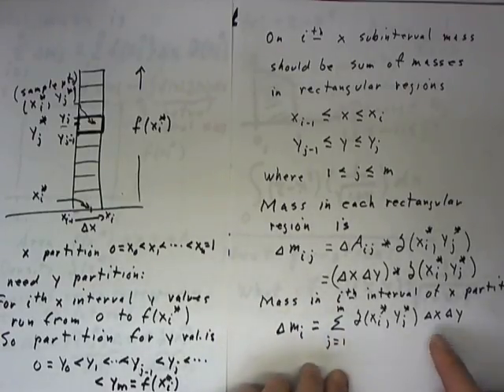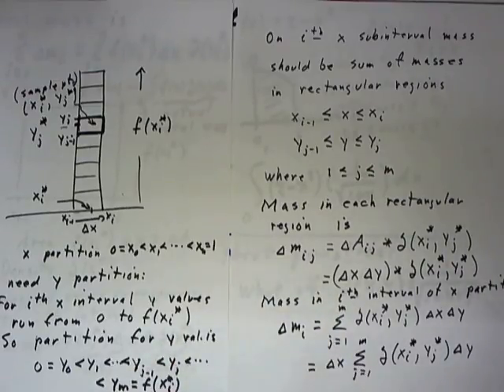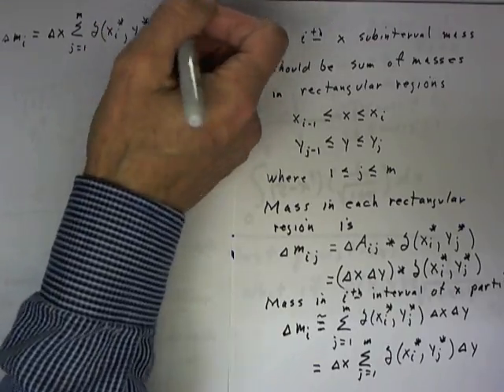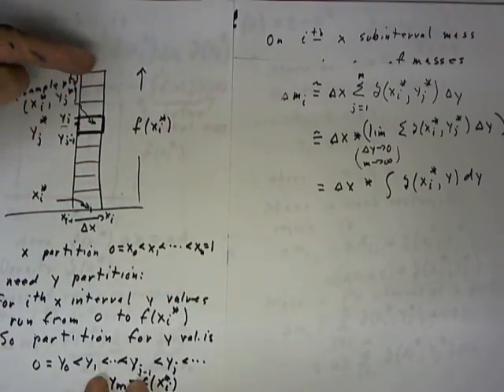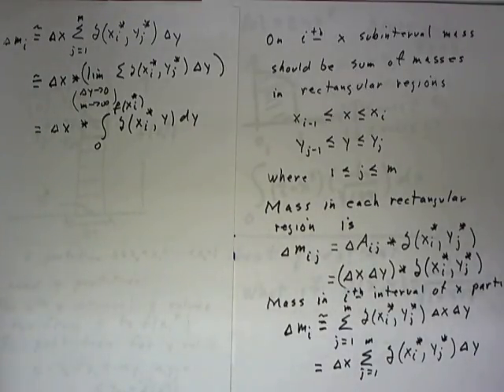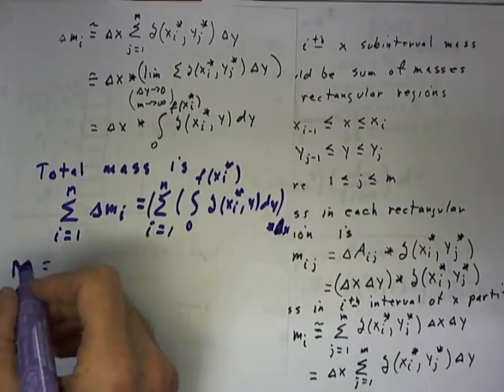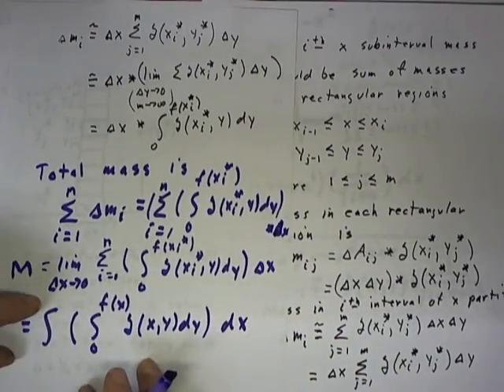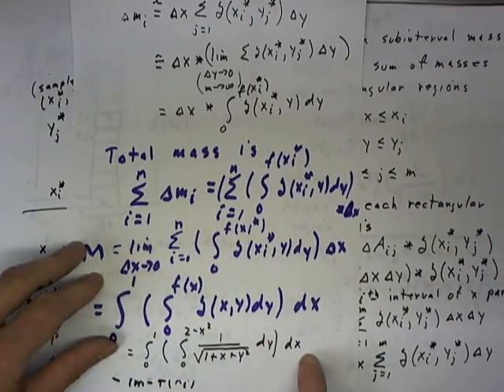multivar 12 08